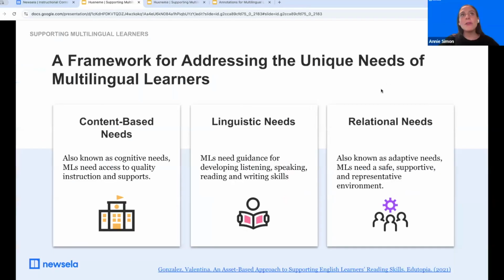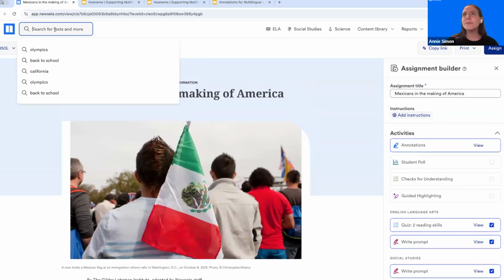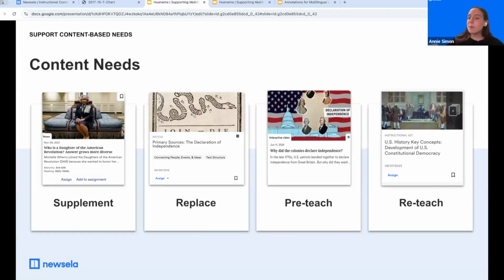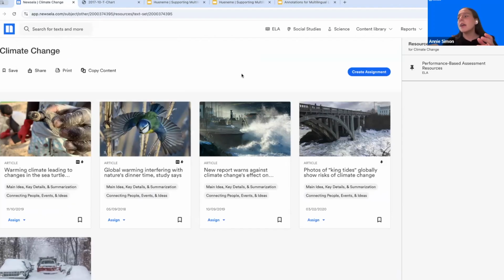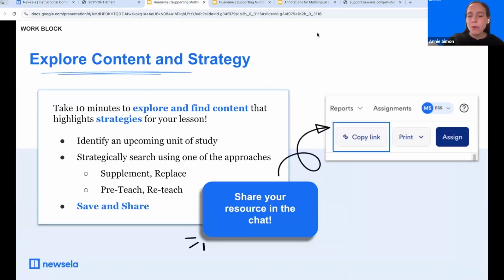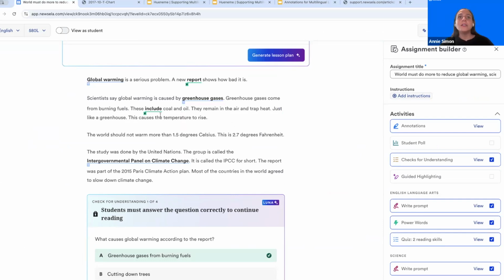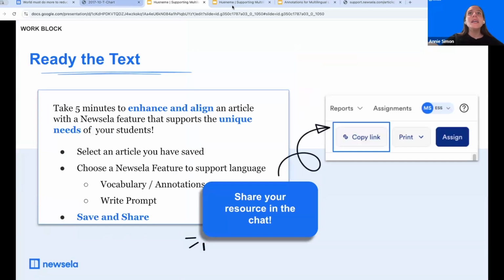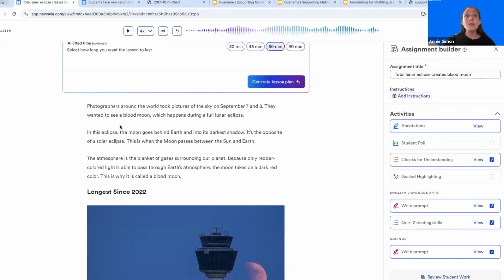Newsela for Multilingual Learners 10.17.25